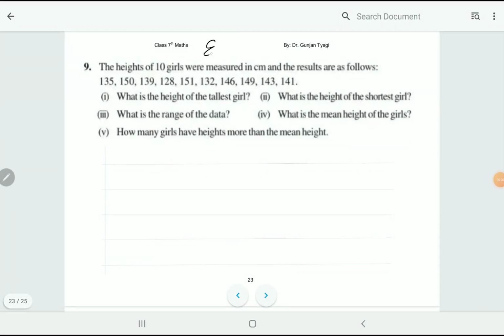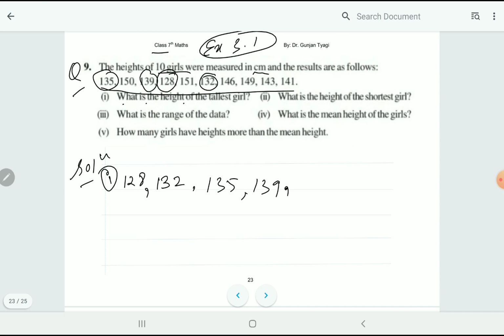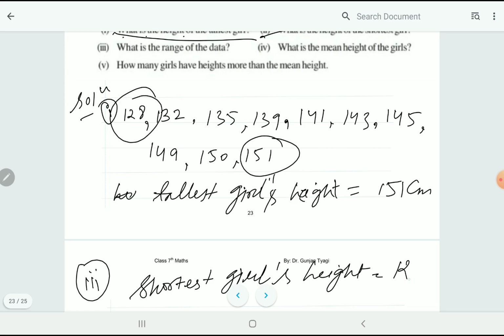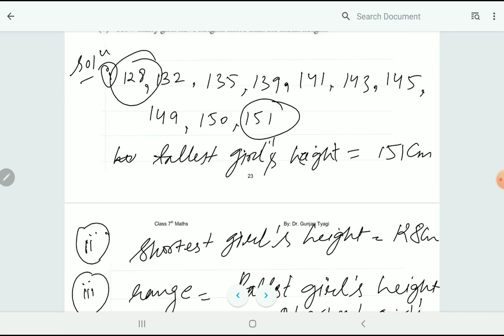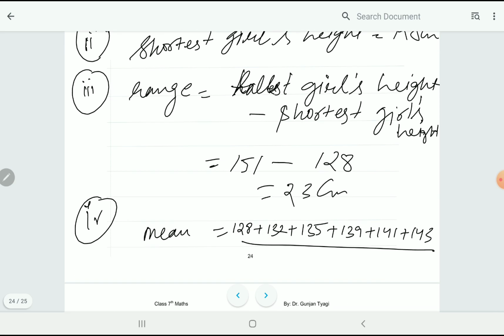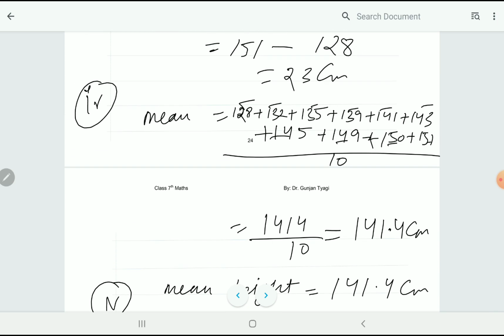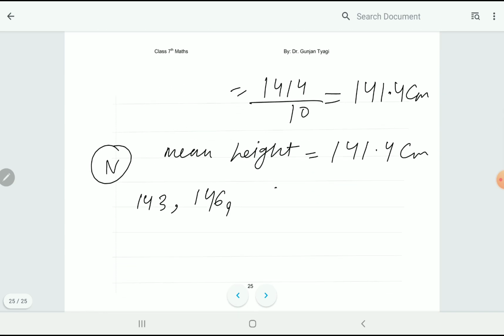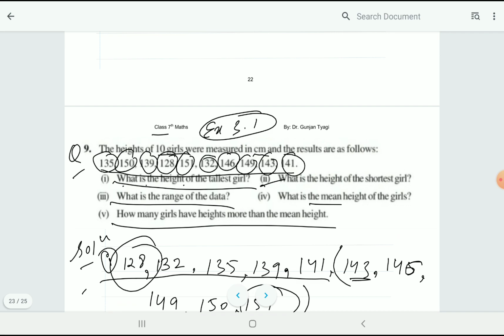class7 chapter3 lecture 8 Data handling ex(3.1) question 9